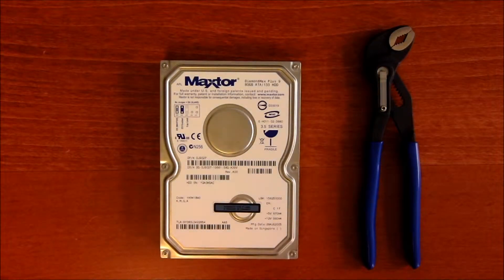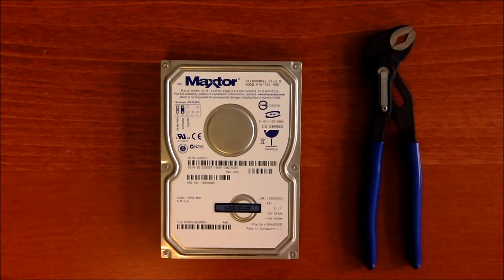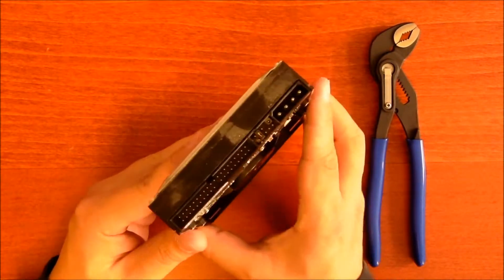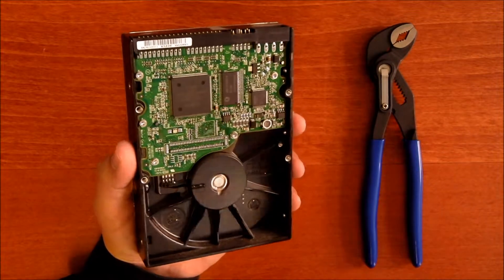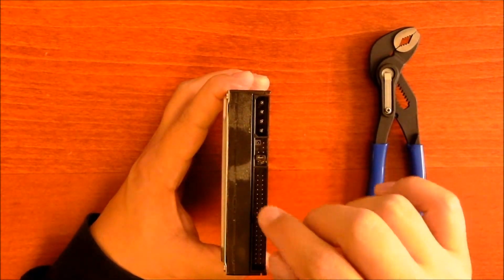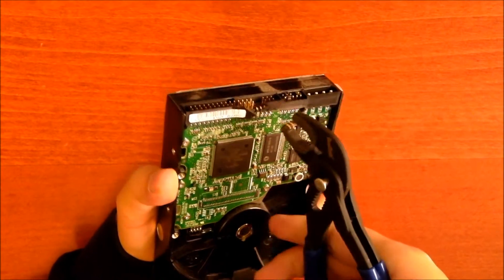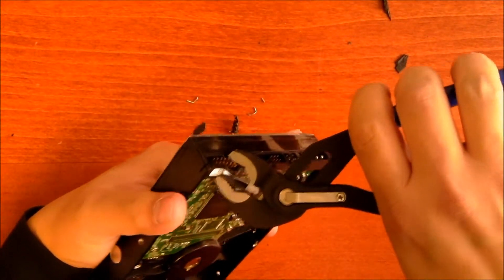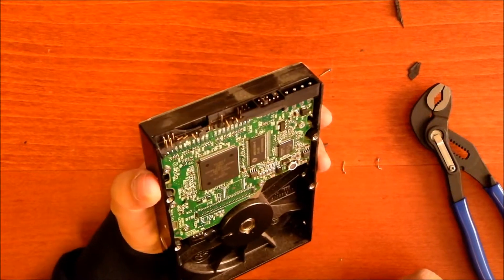Basic TECH Tips - Destroy a harddrive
Basic TECH Tips
How to destroy all the stored information before you dispose of your old computer.